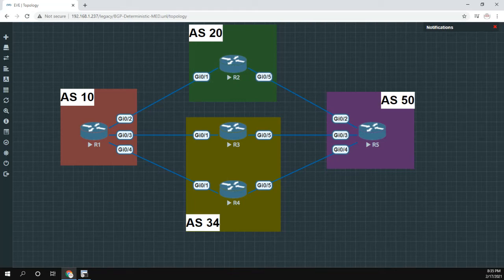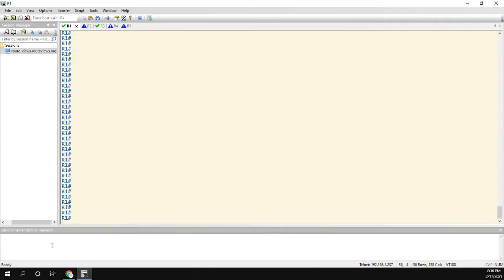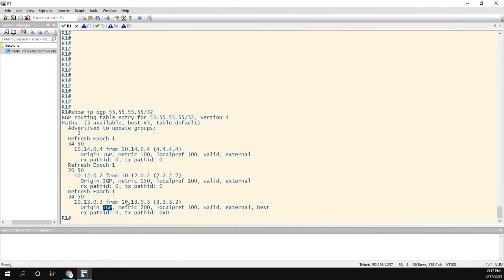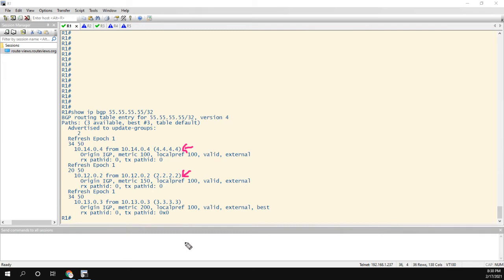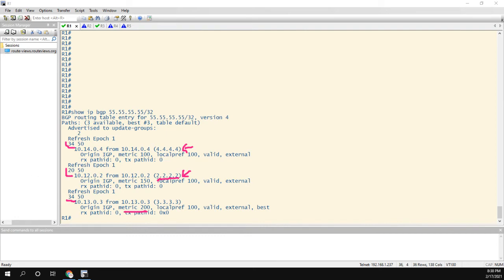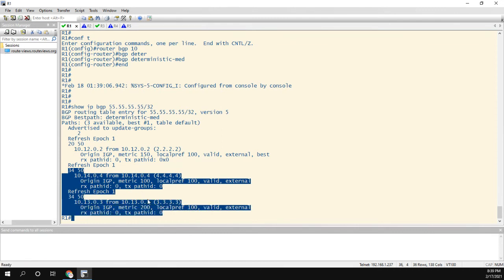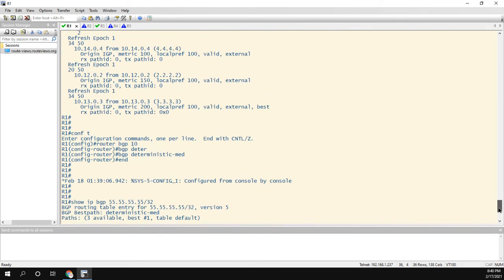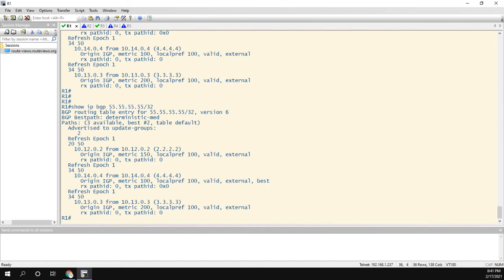BGP Deterministic MED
In this video I demonstrate what BGP Deterministic MED is used for.